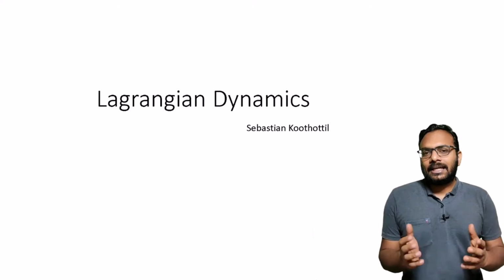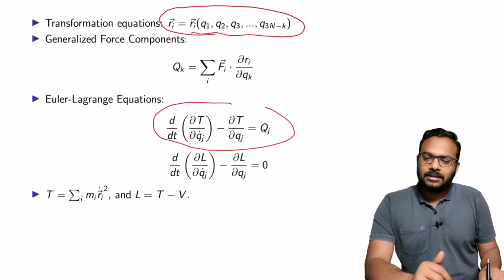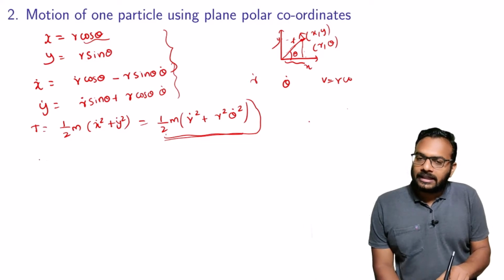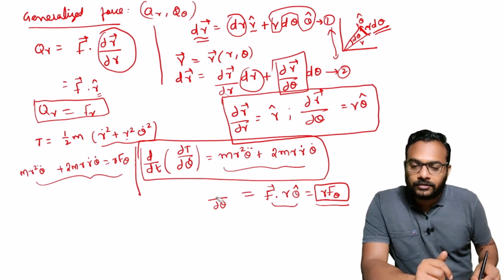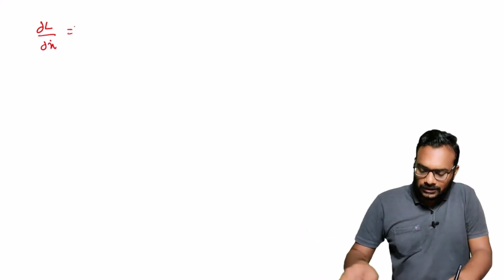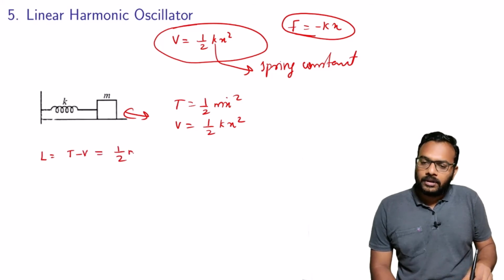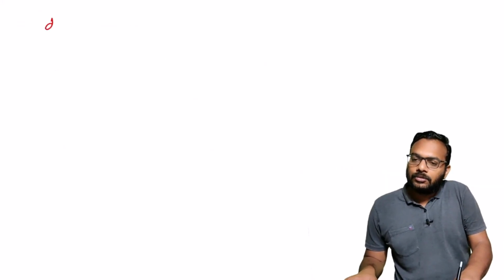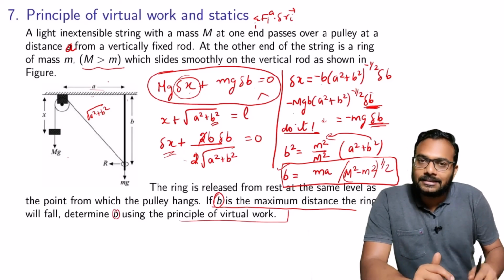Lagrangian Dynamics 1.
Dr. Sebastian Koothottil discusses the principle of VIRTUAL WORK, D'Alembert's Principle and Lagrange's equations. A few problems are solved with detailed steps.